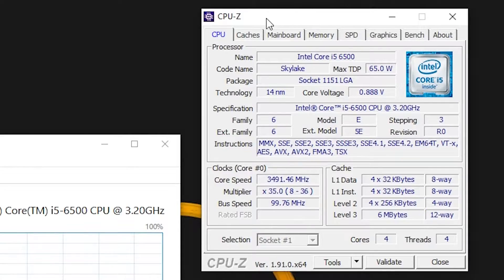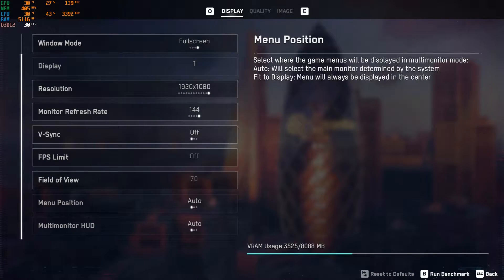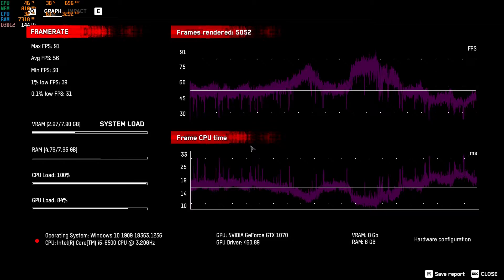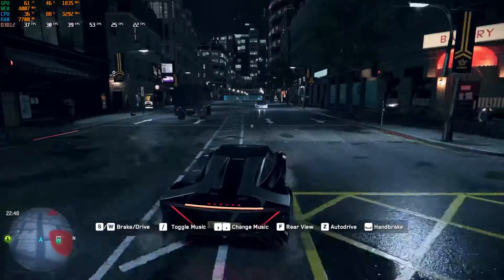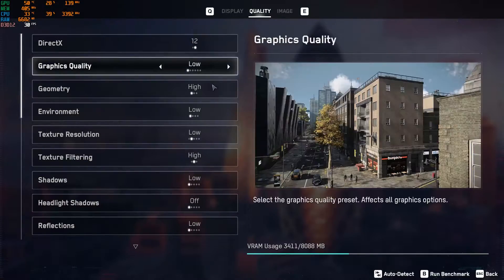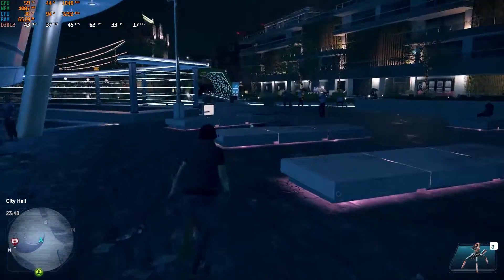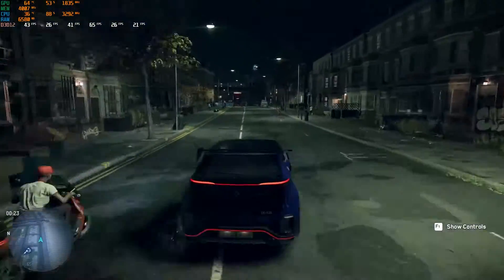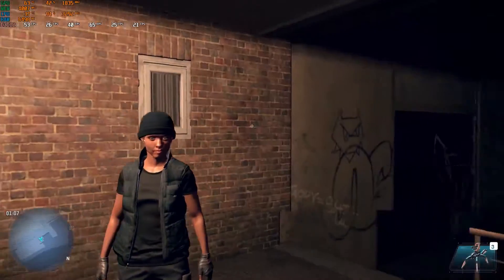i5 6500 + GTX 1070 | Watch Dogs Legion Gaming Benchmarks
This PC is a custom gaming PC that I was given for free from a local buyer. Watch the video for benchmark results. Gaming Benchmark on Intel i5 6500 + GTX 1070.

Specs
CPU- Intel i5 6500
Mother Board- MSI B150i Gaming Pro AC
RAM- Crucial Ballistix DDR4 2133MHz
GPU- DELL OEM GTX 1070
PSU- Corsair TX650
Storage- 1TB Silicon Power
 Case- SAMA Max Cool

Timestamps:
0:00 Overview
0:23 Settings
1:02 Benchmark Medium Settings
2:07 Gameplay Medium Settings
3:56 Benchmark Low Settings
4:49 Gameplay Low Settings
6:24 Conclusion
6:48 Outro